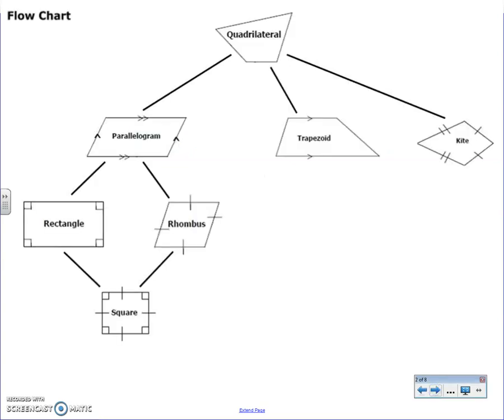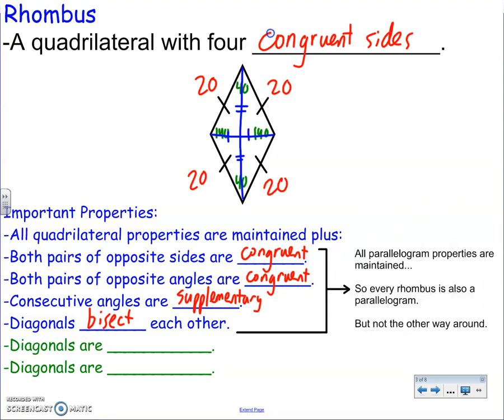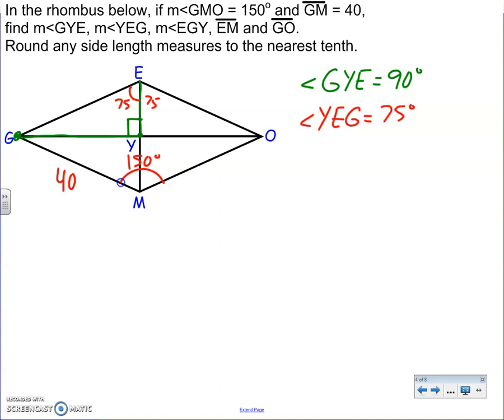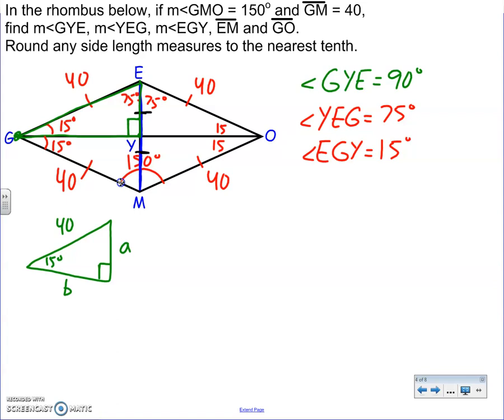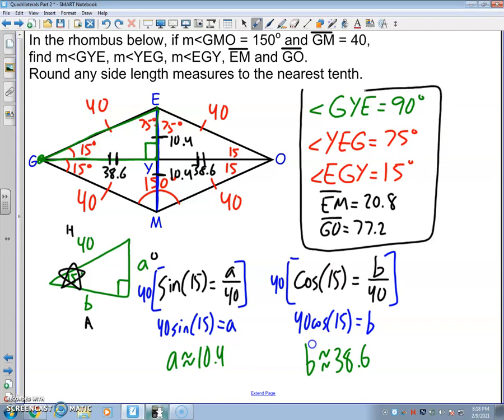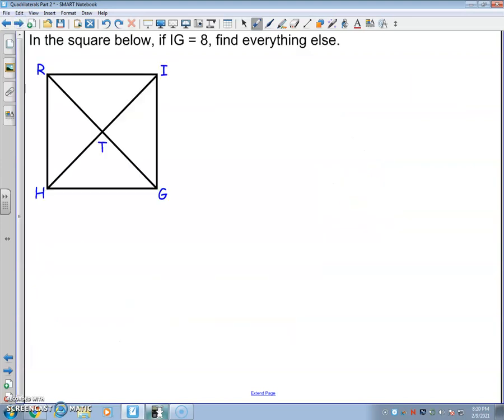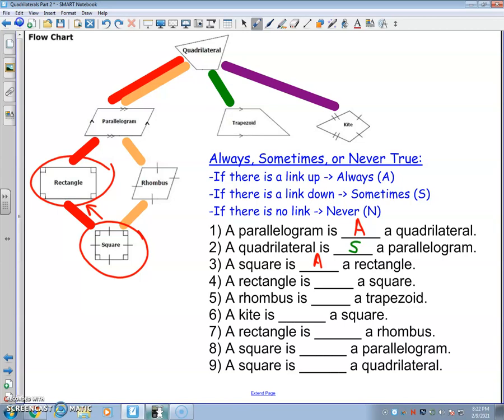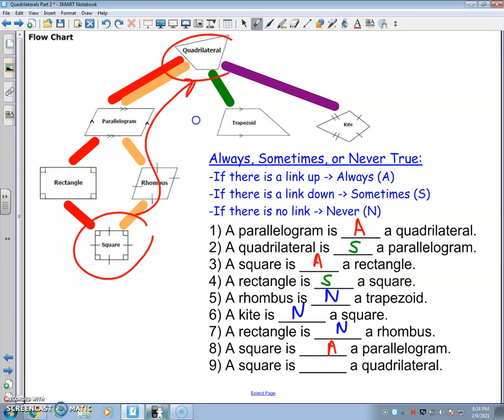Unit 10 Vid 2